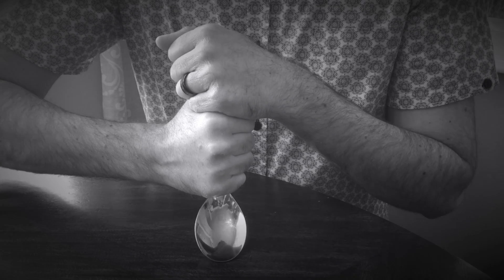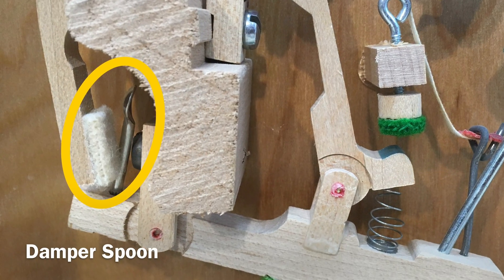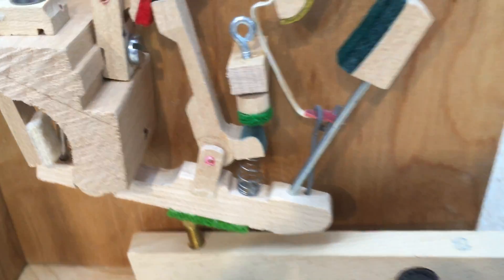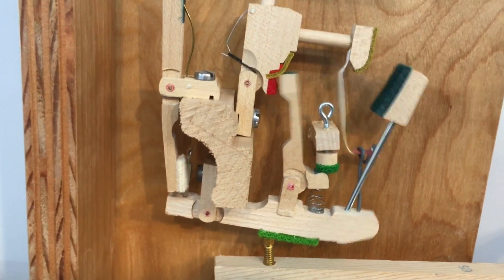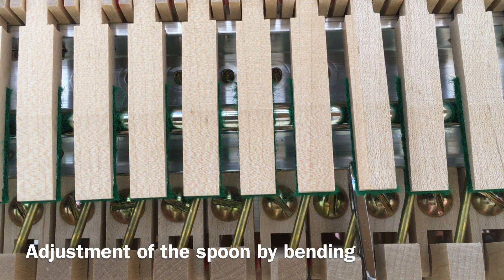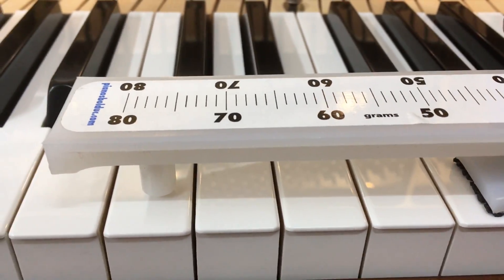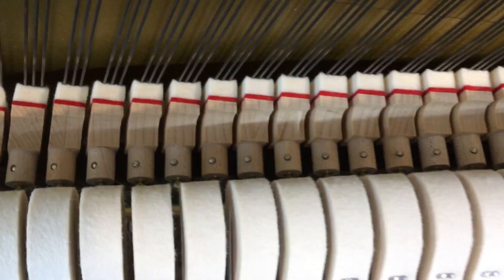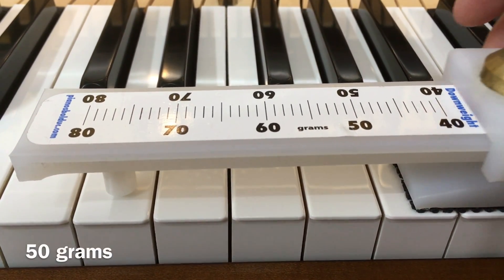Piano Technician: Spoon Bender Extraordinaire - PiaKnow Ep.1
This is our first episode of PiaKnow where we hope to share little known facts about pianos. In this episode we explore the spoon bender tool and why it is important.

Transcript of this video:

My dad was an expert at the spoon bending illusion. I never imagined that one day I would become a professional spoon bender.

Inside upright pianos there are 88 tiny spoons only accessible by professionally trained spoon benders, aka piano technicians. These spoons actuate the damper when the key is pressed. The damper is the white cushion that rests on the strings and mutes the sound when the key is not depressed.

I press the key and the spoon presses against the damper lever causing the damper to lift. Multiply this model by 88, and you can see that the process of adjusting the spoons inside a real piano is a blind process that must be done by feel.

When properly adjusted, the damper should begin to rise when the hammer has traveled half the distance to the string. Using a spoon bender to bend the spoon, I have improperly adjusted this spoon so the damper begins lifting immediately upon pressing the key.

Improperly adjusted dampers cause difficulty in playing the piano. On this improperly adjusted Middle C, nearly 80 grams of downward force is required to cause the key to begin to drop.

The properly adjusted spoon on the neighboring D key causes the damper to lift off the string when the hammer has traveled half the distance to the string. The downward force required to cause this key to begin to drop is much more comfortable at about 50 grams.